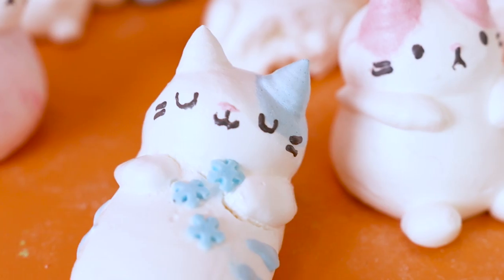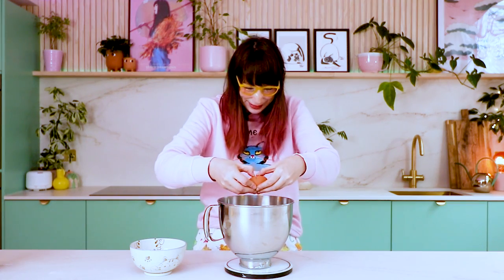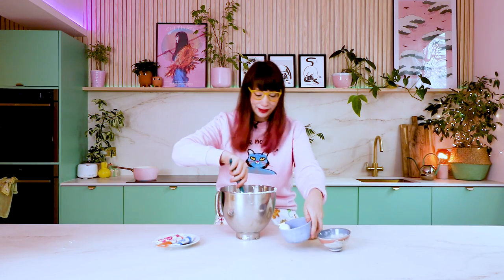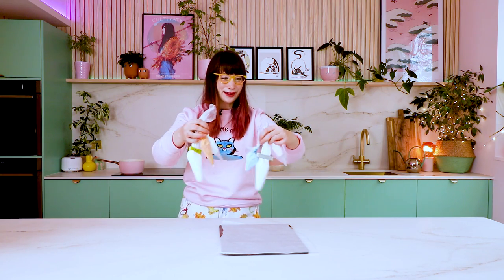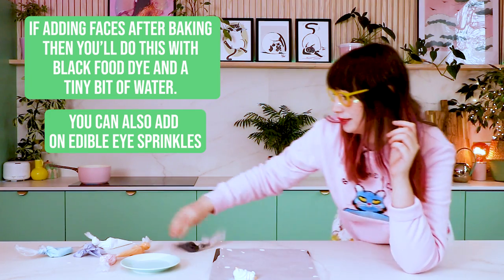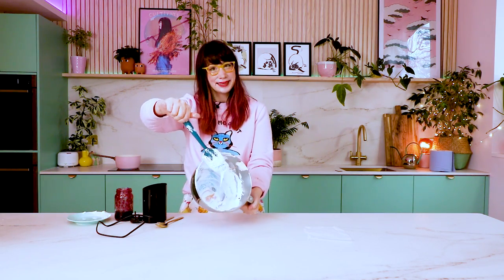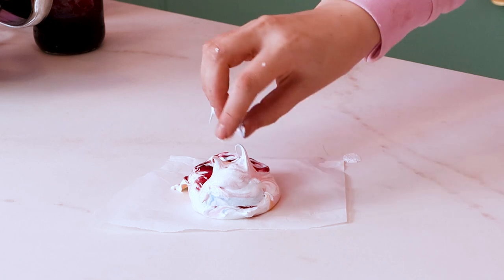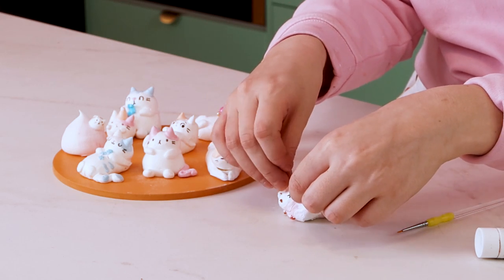How to bake the cutest Meowringues/Meringue Cats (with an easy no-piping necessary option)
I'm sharing this very SNEAK PEAK Meowringue cat recipe from my new book Bake Me a Cat (to celebrate that it's out in the UK now, and in the US on the 25th April so you still have time to get your preorder in  😻) - but if you do enjoy this recipe/this video - purrrlease check out the book for LOADS more kitty themed baking cuteness. There's recipes for all skill levels, loads of vegan and gluten free adaptations, and great for any cat fans! It's my favourite book and I just love it so much and hope you do too.

And here's the ingredients for these Meowringues:
130g egg white (from about 4 medium eggs) (or to make these vegan - substitute aquafaba, ideally reduced down first)
260g icing sugar
(what I tend to do is weigh 4 eggs (out of their shells), then just double the weight for the icing sugar)
you could also add some vanilla bean paste or similar extract to flavour

Plus some good gel food dyes (get yourself Rainbow Dust Pro Gel, Americolor, Coloursplash, etc). Don't use oil based food dye as oil and meringue don't have fun with each other.

Black food dye if painting on faces. Or get yourself some edible eye sprinkles - they're so fun.

if making the scruffy meowringues, you can also swirl through your favourite jams, curds e.g. lemon curd, biscoff etc. You can also sprinkle on freezedried fruit for extra flavour.

Follow the video for the full method (super easy and i think even easier with this icing sugar method as you don't need to work out when exactly to add the next bit of sugar - just add all at once!), and if you're not into piping you can make the 'Scruffy Meowringue' version which is so fun. You can even use edible eyes so you don't need to paint a face on. There's loads of options and ways to do it, and I have faith that everyone can make some form of meringue kitty...

Bake for at least 1 hour 30 minutes at 80C (fan), then leave in the oven until it all cools down. (remember that you're actually aiming to dry out the meringues rather than actually 'bake' them! They're a weird thing). Bigger scruffy meringues may need longer if you want them firm in the middle.

You can use the meowringues to decorate cakes, a pavlova (I have a recipe for 'Pavlov's Cat' in the book!!) and lots of cool stuff.

You can preorder still if you're in the US, and get it as soon as it's out as a little happy baking surprise 😊

Meow meow!
Kim-Joy xxx

Photos from Bake Me a Cat by Ellis Parrinder
Thanks to my buddy Kate Broughton for filming and editing ❤